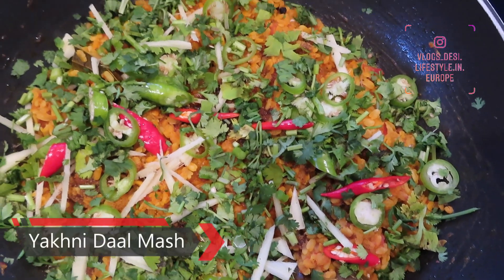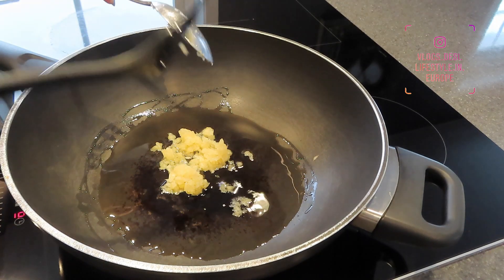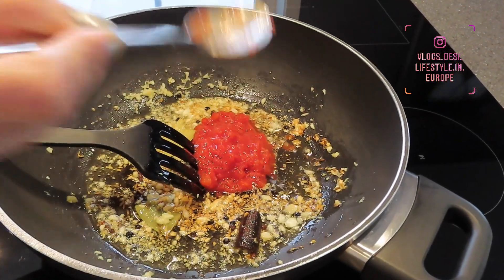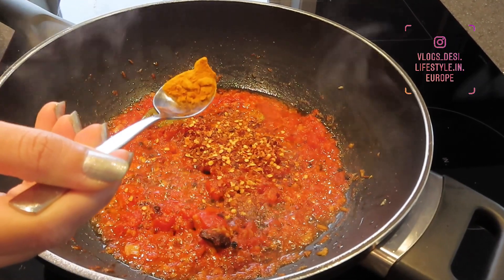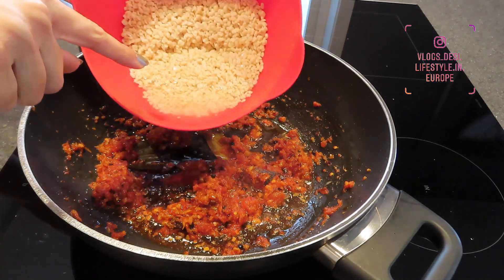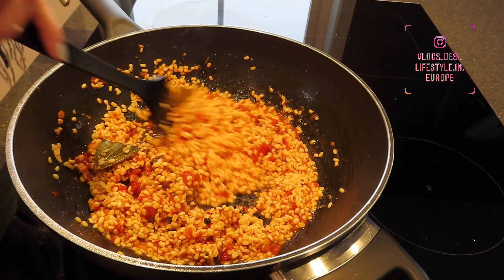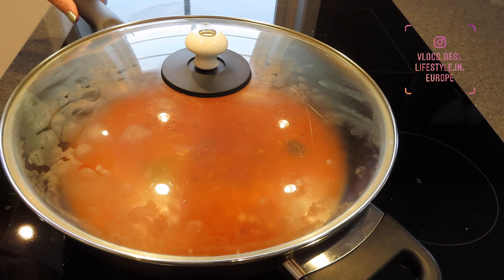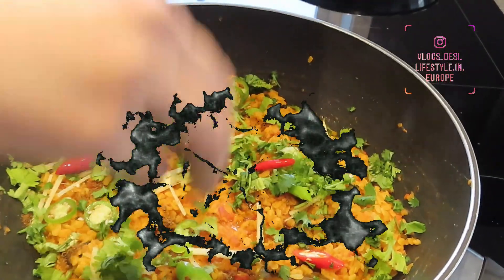Daal Mash Yakhni | Tasty, Easy & Healthy | Vegetarian Pakistani Khana | Recipe in Urdu /Hindi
Daal Mash is a delicious Pakistani lentils recipe that’s perfect served with some tandoori roti and chutney. Add this Kachumber Salad and it’s a complete, healthy meal. Today I’m sharing my tips on how to make it perfectly.

Mash ki Daal is also known as white urid lentils, and it’s a delicious nutritious plant based protein. Split urad dal is the ivory white colored lentil that appears when whole urad dal is husked. It's also called dhuli, or washed daal.

Daal Mash is fairly straightforward to make. However, it’s a little different than how we make other lentils such as moong dal. In all the other recipes I’ve shared for lentils, I’ve always boiled the lentils, and then topped with a tadka (spice tempering).

For this recipe however, we begin by making an onion and tomato masala. Once the masala is ready we add in the daal mash, and then cook it in water. Traditionally there is no tadka in this recipe.

Daal Mash can be a little tricky, as we don’t want it to actually become mushy or overcooked

So in order to avoid overcooking, I find it best to add water little by little, until mash dal is just cooked through. The lentil retains its shape, but is easy enough to squish with a your finger. That’s when you know your bhunni maash ki daal is ready.

Once it is ready, top it with some freshly chopped coriander leaves, green chillies and thinly sliced ginger.